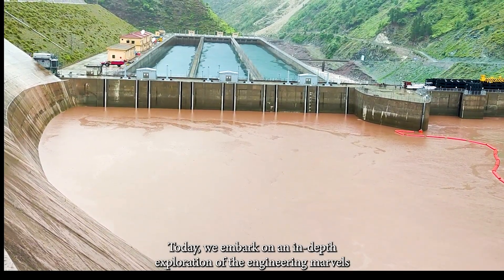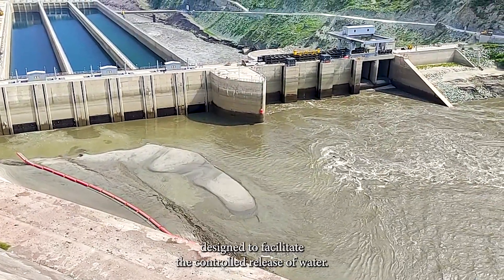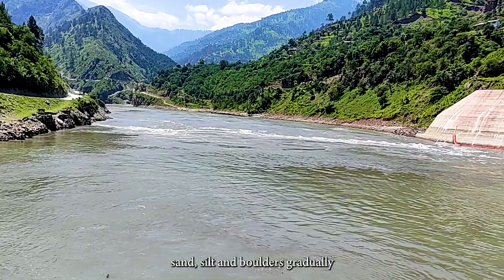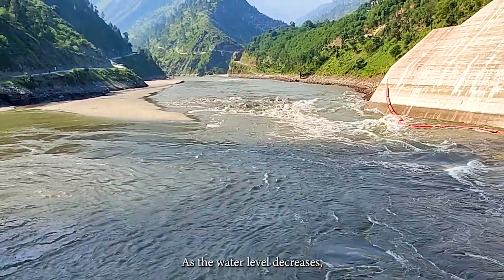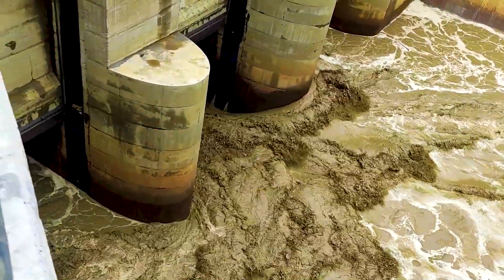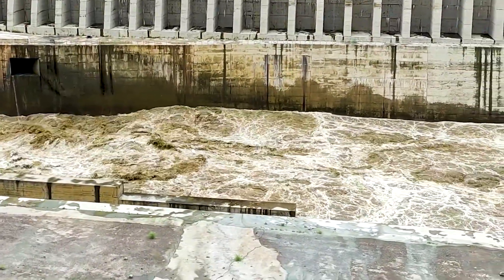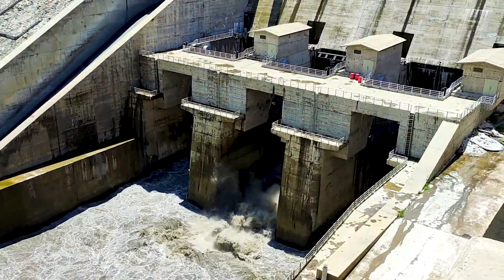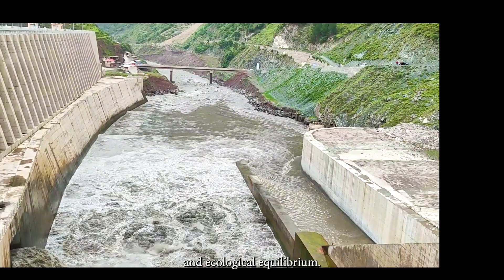SEDIMENTS REMOVAL FROM DAMS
Removing sediments from dams is a crucial maintenance process aimed at preserving the functionality and lifespan of these vital water storage structures. Over time, sedimentation occurs as suspended particles settle at the bottom of the dam reservoir, reducing its capacity and potentially impacting water quality. To address this, sediment removal involves FLUSHING USING RIVER WATER accumulated sediments, ensuring that the dam can continue to effectively store and release water. This maintenance activity not only restores the reservoir's original capacity but also mitigates the risk of sediment-related issues, such as reduced water supply, compromised flood control, and potential damage to downstream ecosystems. Regular sediment removal is essential for sustaining the long-term efficiency and safety of dams, safeguarding water resources, and maintaining their integral role in water management systems.
00:00 – INTRO
00:30 – RESERVOIR AT TOP LEVEL
01:12 – LOWERING OF RESERVOIR LEVEL
02:17 – SEDIMENTS TRANSPORT TOWARDS DAM
02:56 – SEDIMENT TRANSPORT BY RADIAL GATE
03:20 – SILT DEPOSITS
04:40 –Radial Gate FLOOD RELEASE
05:40 – DOWNSTREAM VIEW FLOOD PASSING DAM
06:22 – River Passing through Radial Gate 1
10:00 – RESERVOIR REFILLED